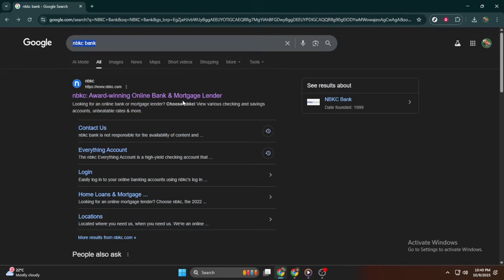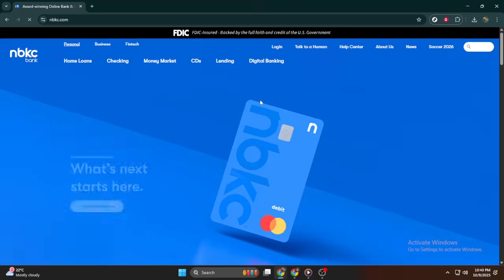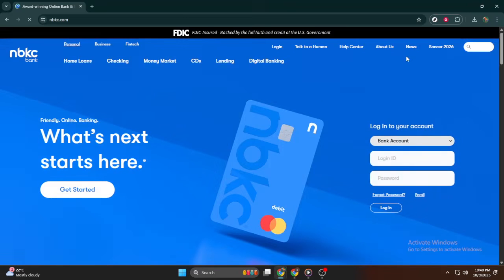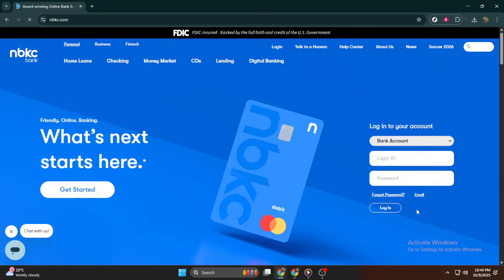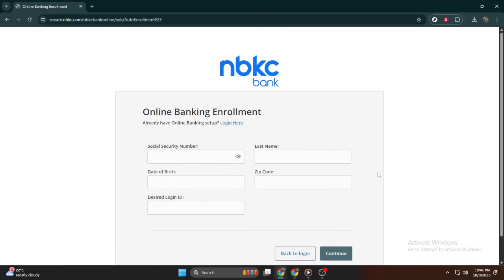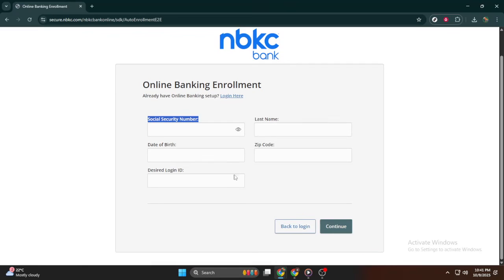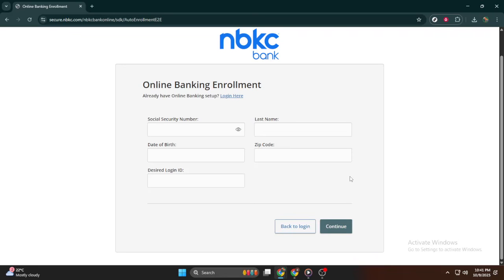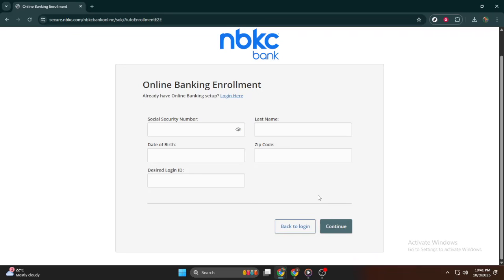How to Open a Checking Account Online with NBKC Bank Mobile 2025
Ready to switch to a no-fee, high-yield checking account? In this step-by-step tutorial, we show you exactly how to open a checking account online with NBKC Bank in 2025, right from your phone using the mobile app!

The NBKC Everything Account is one of the top-rated online checking accounts, offering great features like ATM fee reimbursements, a high APY, and no monthly maintenance fees. We break down the entire digital application process to get your new account set up in minutes.

In this NBKC Mobile Banking Tutorial, you will learn:

The exact, simple steps to open the NBKC Everything Account on your mobile device.

What documents and information you need (ID, SSN, etc.) to complete the online application fast.

The fantastic NBKC checking account features for 2025: No fees, high interest (APY), and ATM rebates.

How to quickly fund your new account and activate your new debit card.

NBKC Bank is an excellent choice for anyone looking for a modern, fee-free online banking experience. Watch now to start your application!

⏱️ Timestamps for Quick Navigation:

0:00 Introduction to the NBKC Everything Account (Features, APY, No Fees)

0:45 Requirements Checklist: Documents Needed to Open Your Account

1:30 Step 1: Starting the Online Application on the Mobile App

2:55 Step 2: Entering Personal Information & ID Verification

4:05 Step 3: Reviewing Account Terms & Final Submission

5:15 What Happens Next? Funding Your Account & Debit Card Activation

[Link to your video on 'Best Online Checking Accounts 2025']